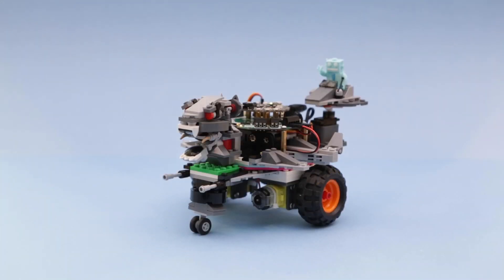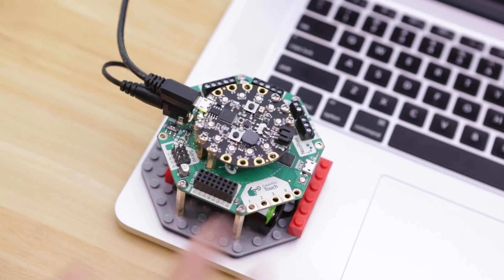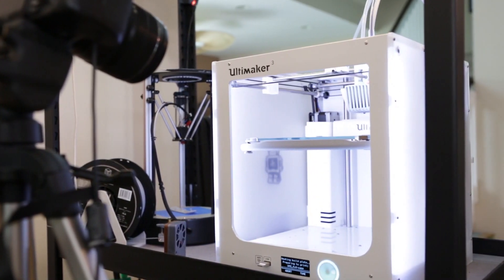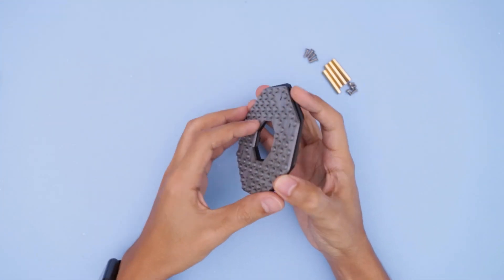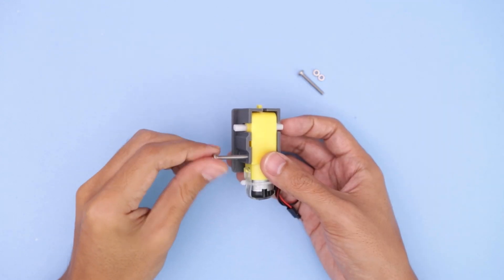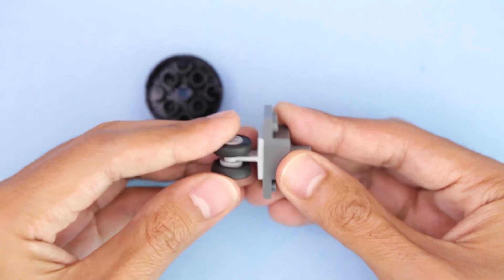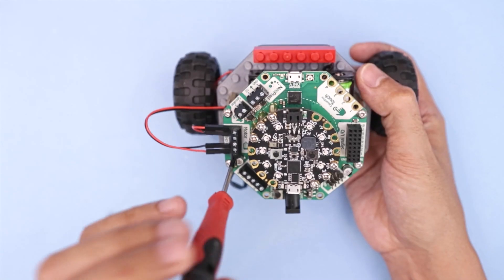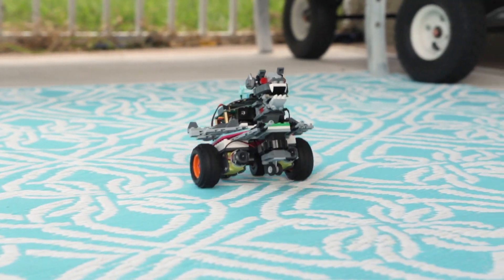CRICKIT Rover with LEGO //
Build a CRICKIT powered rover robot using LEGO pieces and 3D printed mounts! Learn how to use the Circuit Playground Express and the LEGO brick system to build and assemble a two wheeled moving robot.

Use Microsoft MakeCode to program movements with interactive lights and sounds. LEGO is the breadboard equivalent to mechanical design. It's modularity makes it perfect for prototyping robotics. With just two motors, an Adafruit CRICKIT and Circuit Playground Express board, you can quickly make a moving robot. LEGO is the glue that holds these parts together. It's expandable and completely customizable with 3D printing!